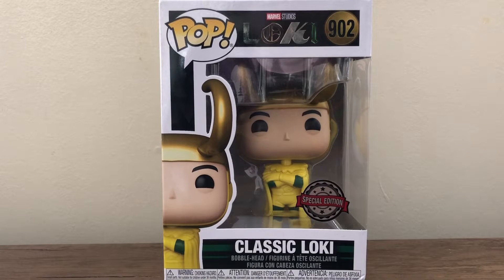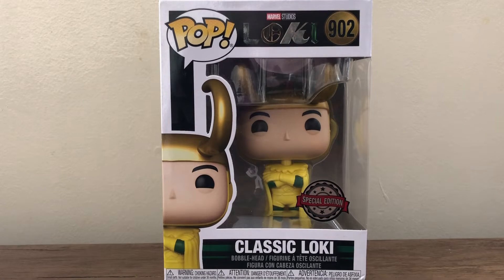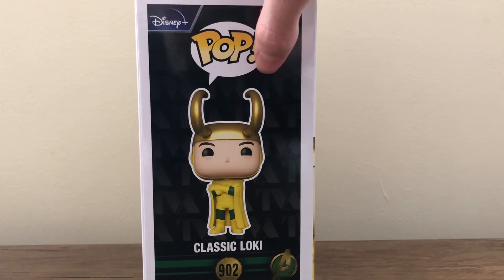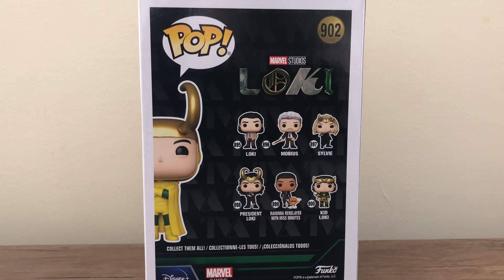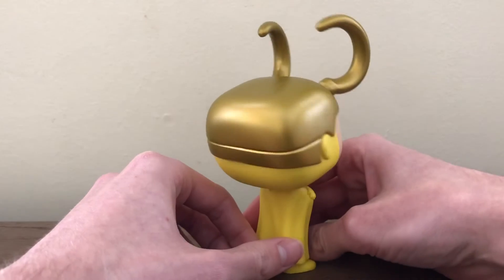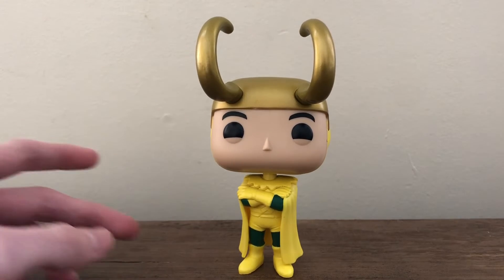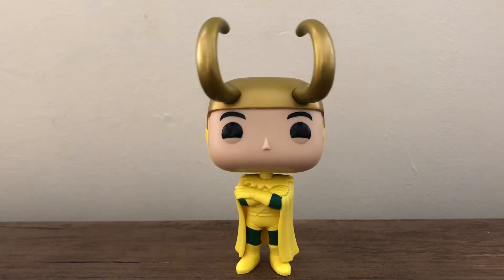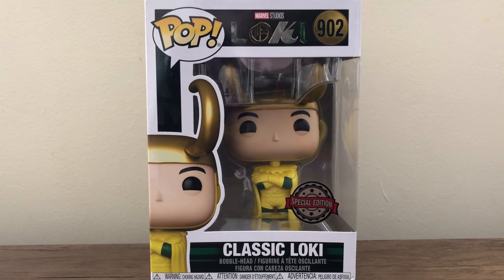POP! Marvel #902 Special Edition Classic Loki Review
Hello everyone my name is Zard and today I will be reviewing the exclusive classic Loki pop hope you enjoy!!